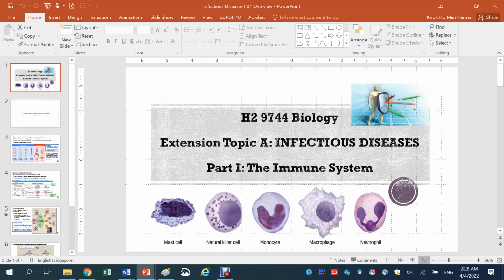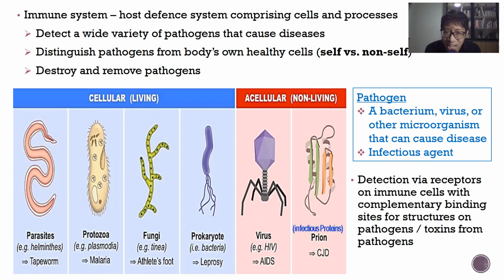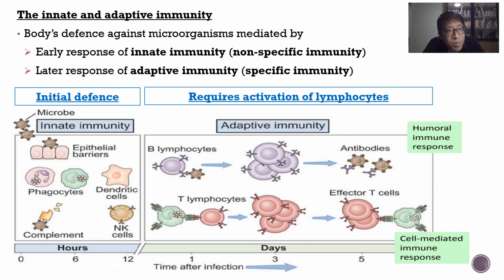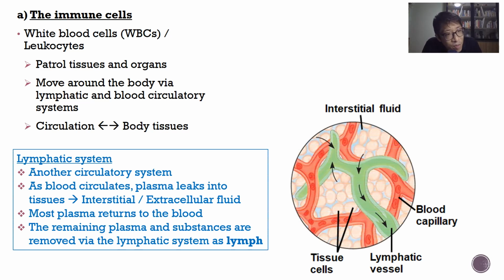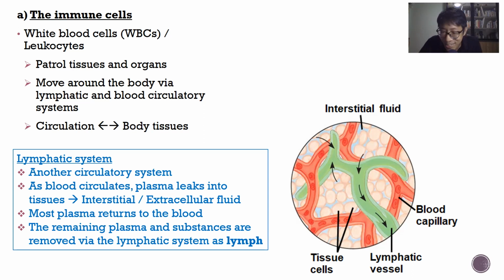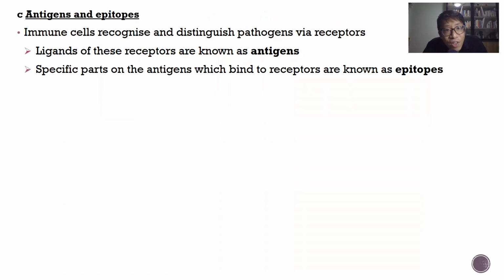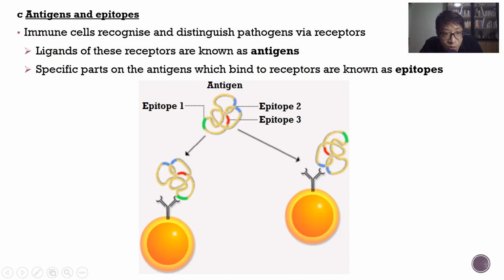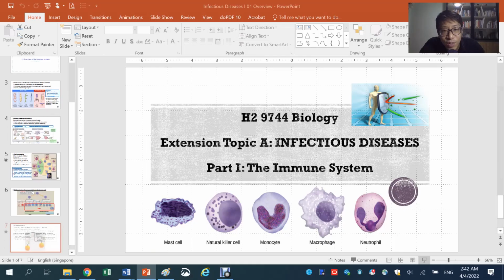Infectious Diseases I 01 Overview